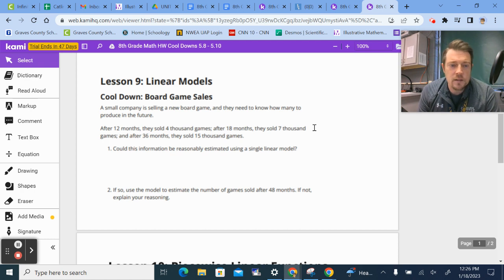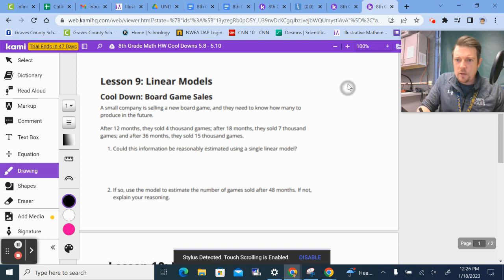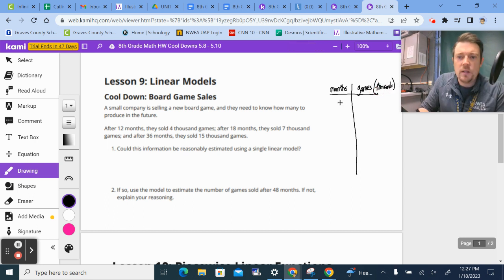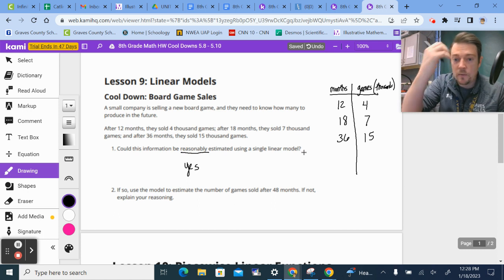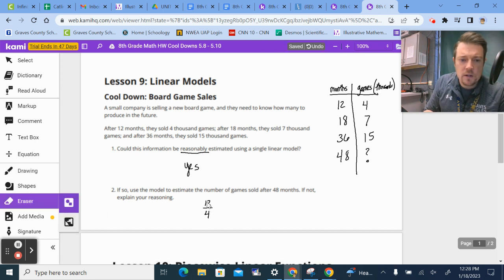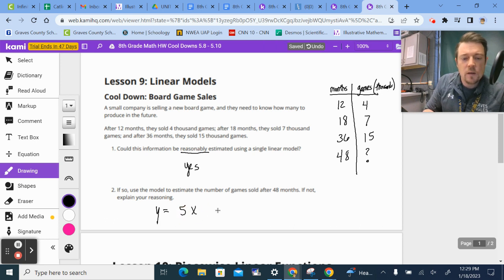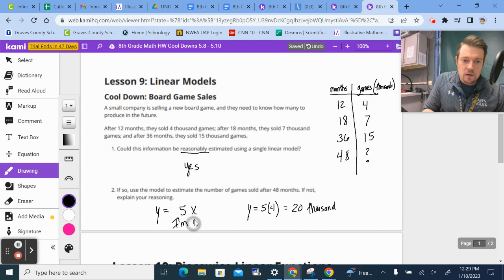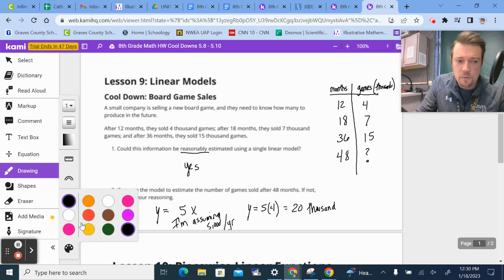8th Grade Math HW Lesson 5.9